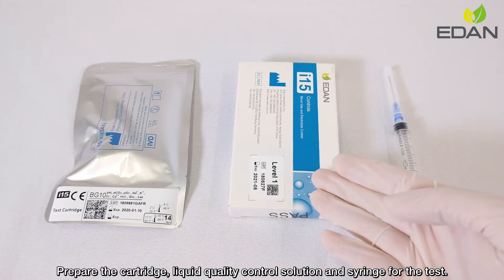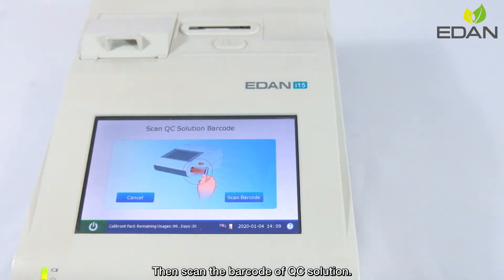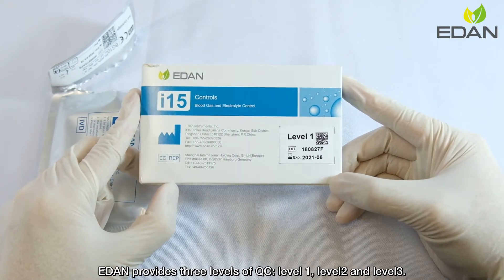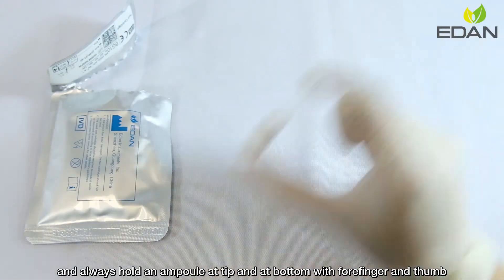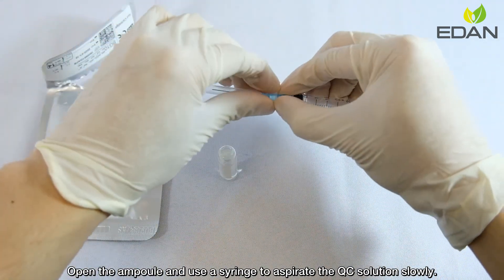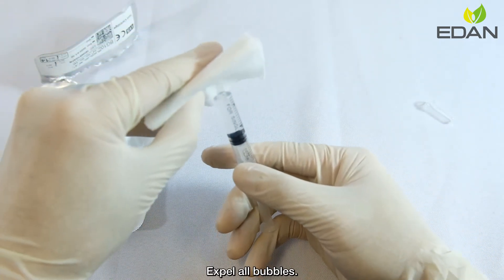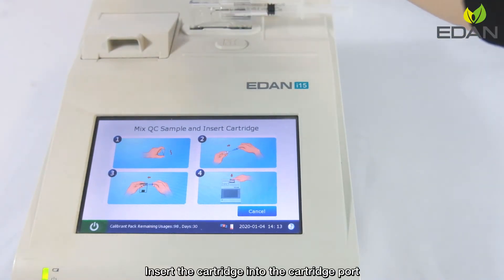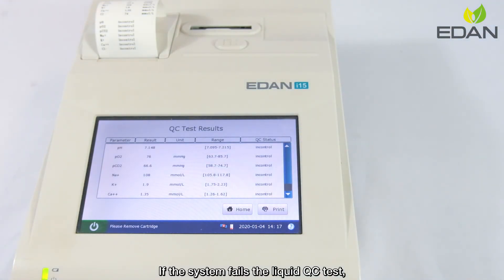EDAN i15 Blood Gas and Chemistry Analysis System Liquid QC test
As the 1st cartridge-based dry chemistry ABG analyzer from China, EDAN i15 analysis system measures pH, blood gases, metabolites, and electrolytes on a test cartridge and gives you lab-quality results through simple operation steps.